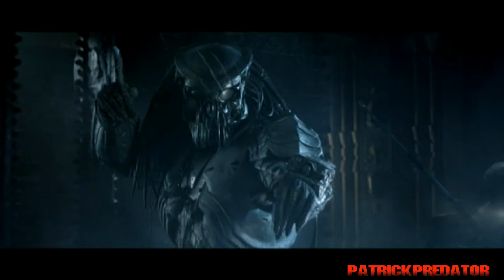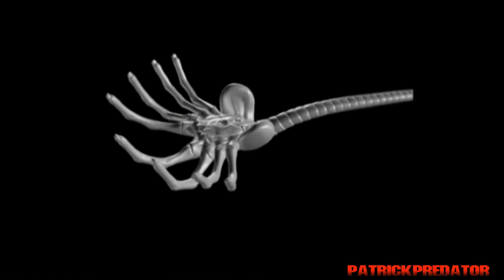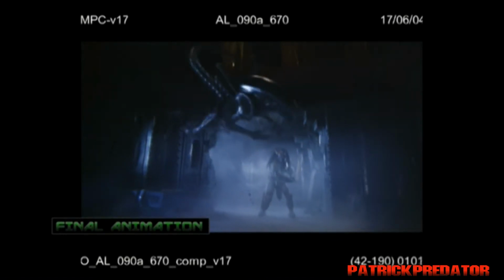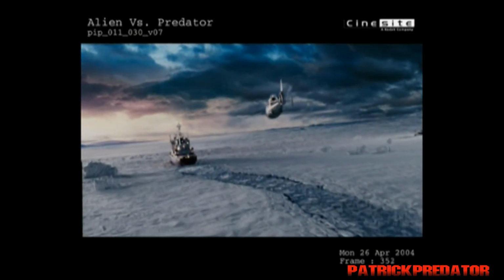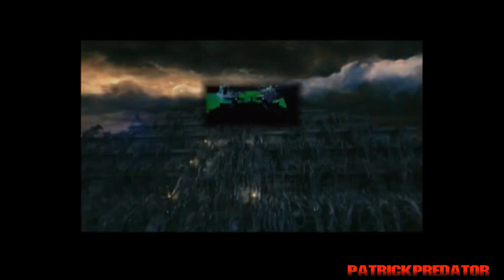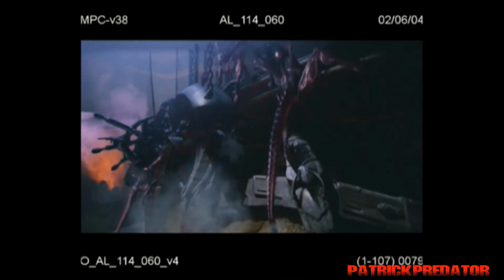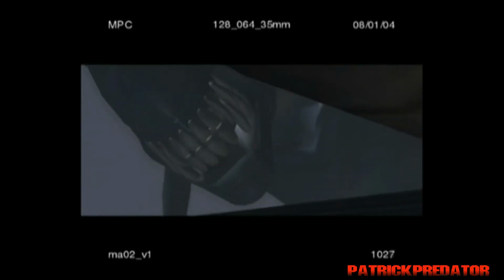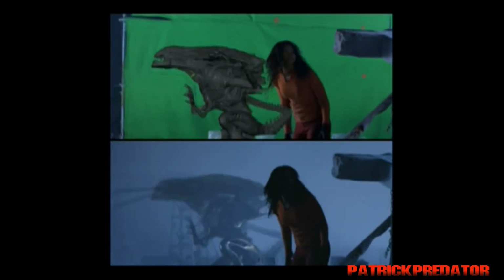Alien vs Predator - AVP 2004 - VFX VIDEO